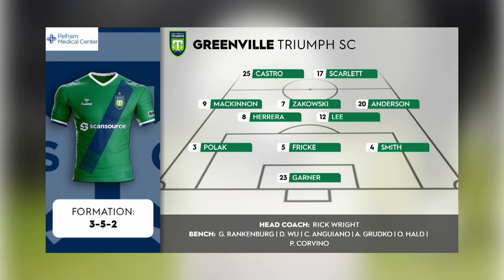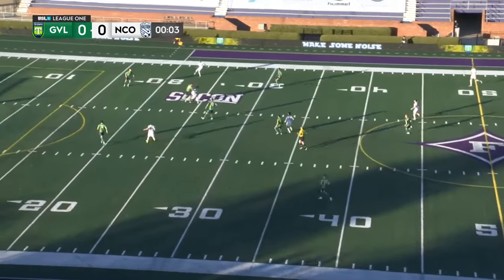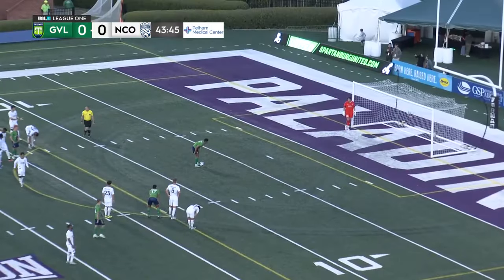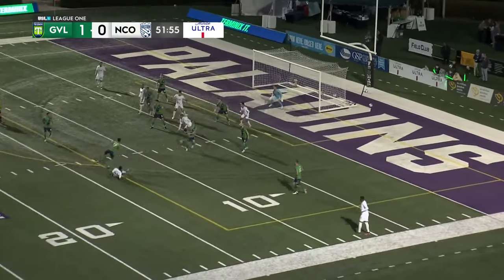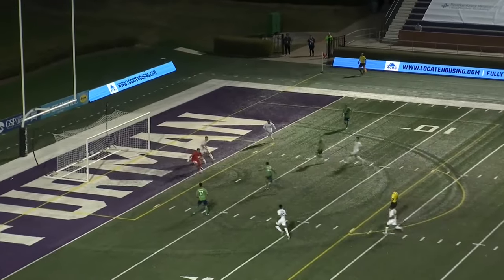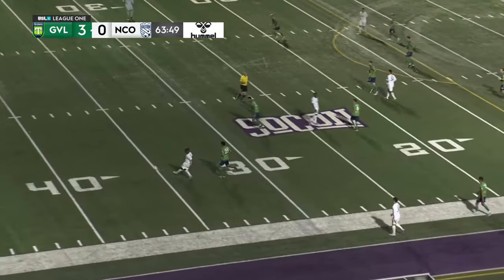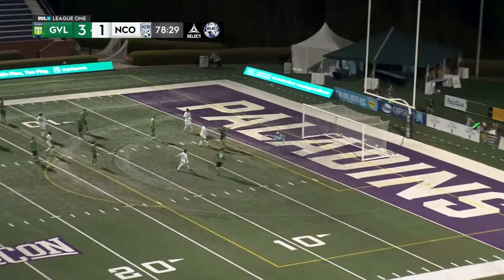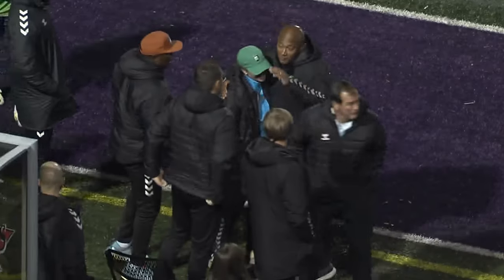4.6.2024 | Greenville Triumph SC vs. Northern Colorado Hailstorm FC - Game Highlights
Lyam MacKinnon’s second consecutive brace powers Greenville Triumph SC to top of table with 3-1 victory over Northern Colorado Hailstorm FC.